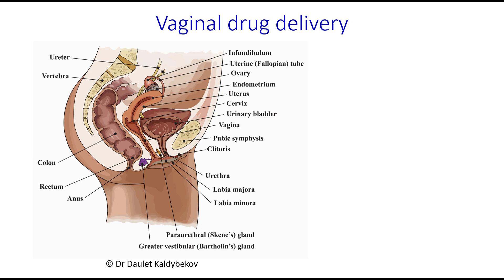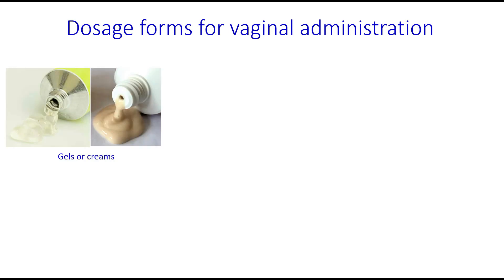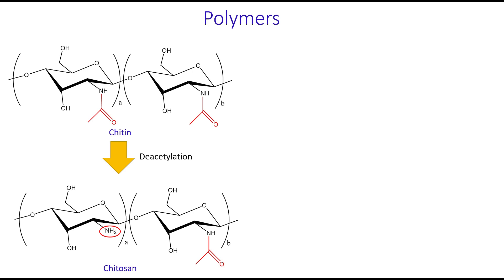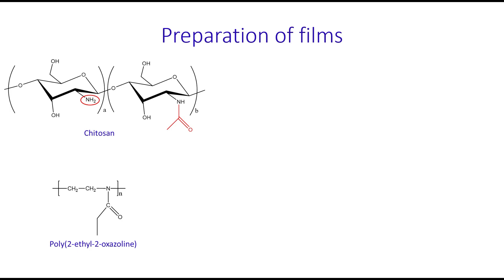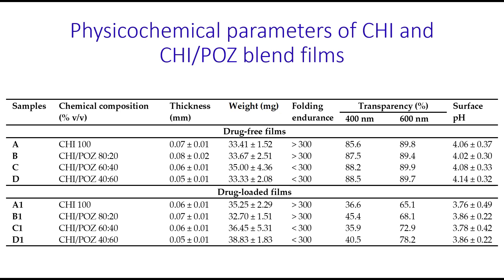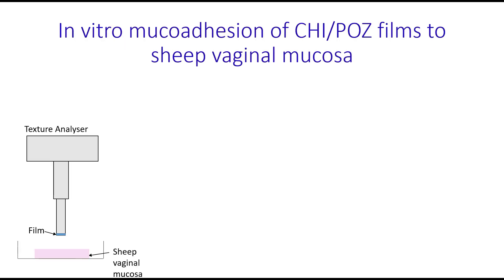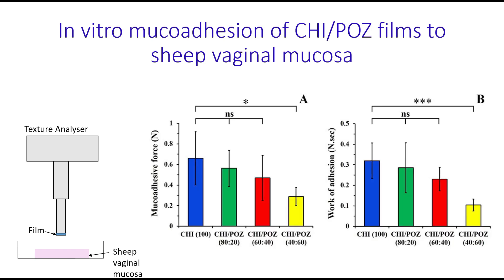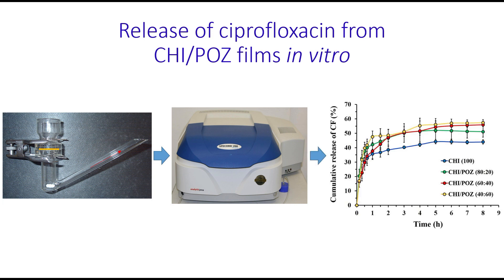Mucoadhesive films for vaginal drug delivery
Video-abstract describing our paper "Chitosan/Poly(2-ethyl-2-oxazoline) Films with Ciprofloxacin for Application in Vaginal Drug Delivery" published in Materials 2020, 13(7), 1709;